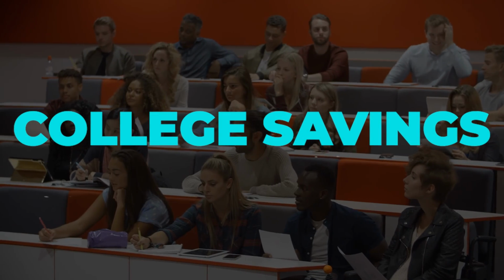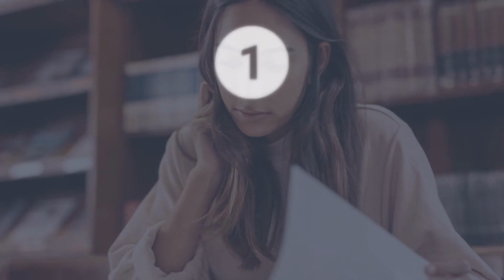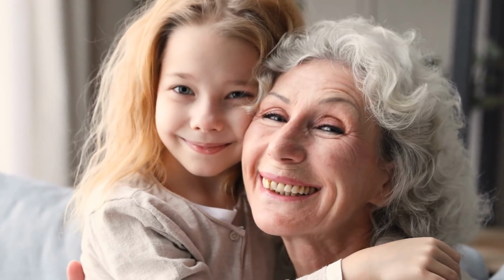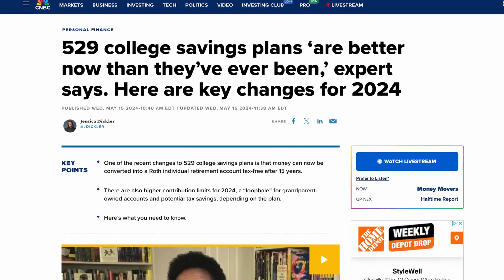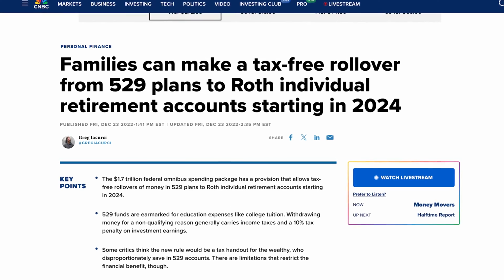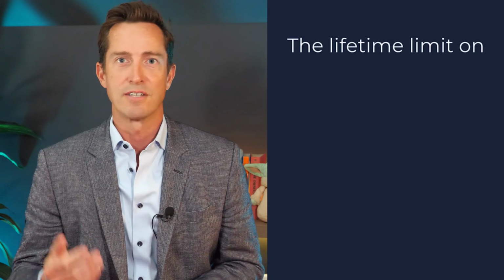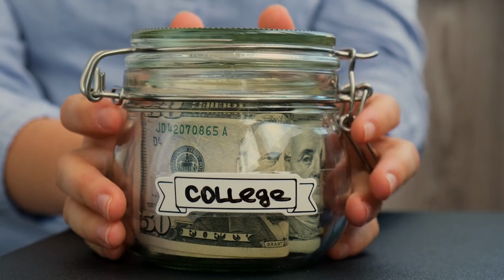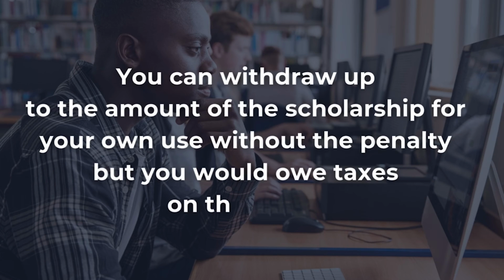What Happens to Leftover 529 Funds? CERTIFIED FINANCIAL PLANNER Explains Your Options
In this video, Colin Exelby, CFP® explains leftover 529 college savings funds and four ways to use those funds optimally.

College is expensive, and many parents take advantage of 529 plans for the tax breaks and growth opportunities they offer. But what happens when you end up with extra funds after your child graduates? Whether it’s because of scholarships, staying local, or choosing a different path, having leftover money in a 529 plan is more common than you might think. Don't worry! We'll explore four smart strategies to make the most of that leftover cash—from changing the beneficiary to rolling over funds into a Roth IRA, and more.

00:00 - What is a 529 plan?
00:48 - Changing the beneficiary
01:41 - Pay off student loans
02:11 - Roll into ROTH IRA
03:23 - Withdraw the funds

Outstanding Personal Finance Tools👇

Budgeting...👇
★☆★ Rocket Money (originally called as TrueBill) ★☆★

Wealth Management...👇
★☆★Personal Capital ★☆★👇

Bookkeeping...👇
★☆★Gusto Bookkeeping★☆★👇

[About] Colin Exelby is a Certified Financial Planner Professional™ or CFP®.  He owns the virtual financial advisory practice Celestial Wealth Management.

Transformational change is made when you focus on the big picture.  My goal is to help you think outside the box about your life, your money, and your health to be the best you can possibly be.

We strive to help you:
*Optimize Your Cash Flow
*Minimize Your Taxes
*Build Your Net Worth
*Create a Lasting Legacy

Do you watch Dave Ramsey, Robert Kiyosaki, Grant Cardone, Gary Vee, Graham Stephan, Meet Kevin, Ryan Scribner, Replace Your Mortgage, Project Life Mastery, Russel Brunson, Alex Becker, Tanner J Fox, Refusing to Settle, Dan Lok, Jeff Rose, Tai Lopez, Bigger Pockets, or Pat Flynn? Then you'll love our channel!

Top Financial Advisor Baltimore
Top Financial Planner Maryland